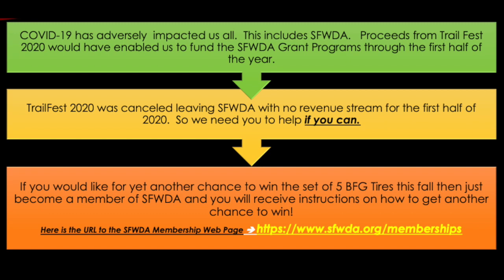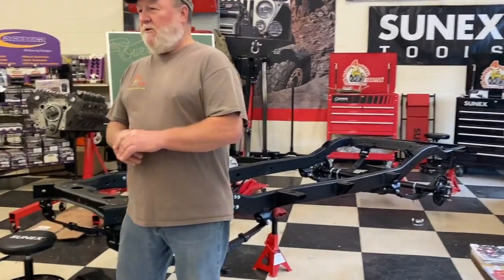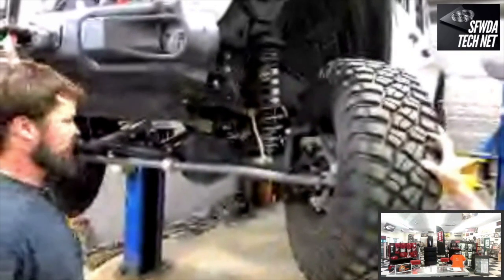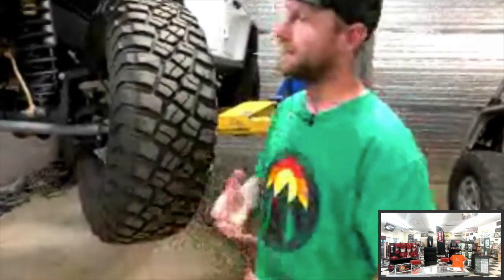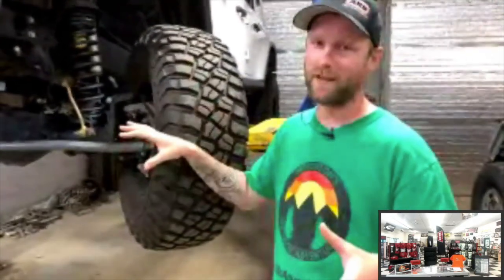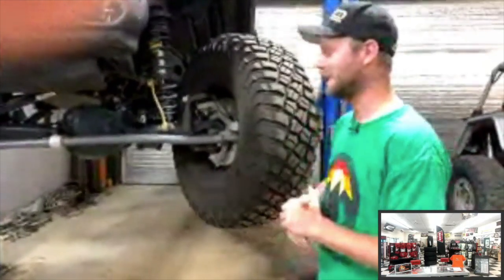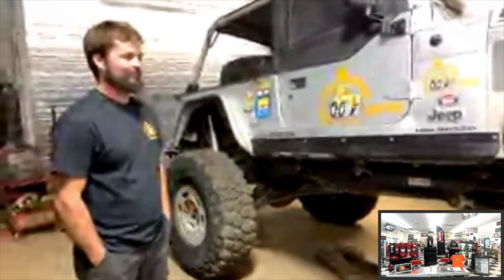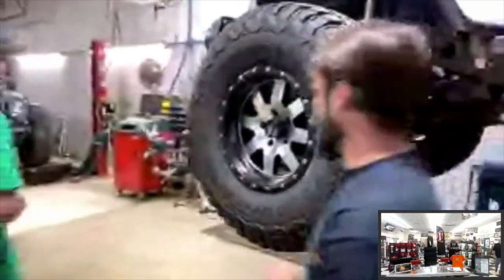Tech Net - Off-Road Vehicle Suspension 101 - SFWDA Tech Net, S1-E3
May 7, 2020:  SFWDA Tech Net Facebook Live – Suspensions 101 (Edited)
This week SFWDA and Morrison’s Outdoor Adventures were at Clemson 4Wheel Center for this third episode in the Spring & Summer Outdoor Experience series.  Mike Morrison and Cole Conner takes us through the front end of an off road vehicle and talks about the basics of the suspension systems.

To learn More about:
• Clemson 4Wheel Center